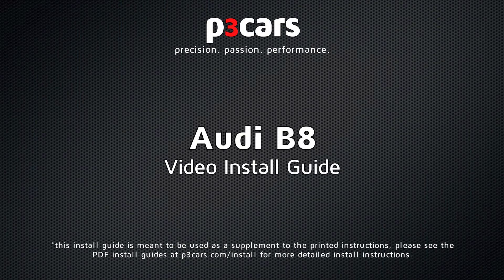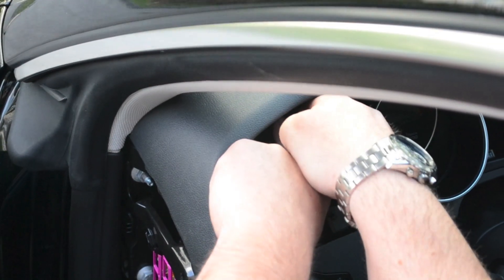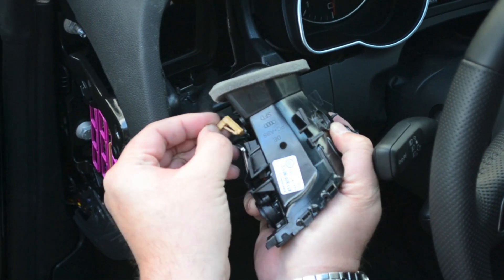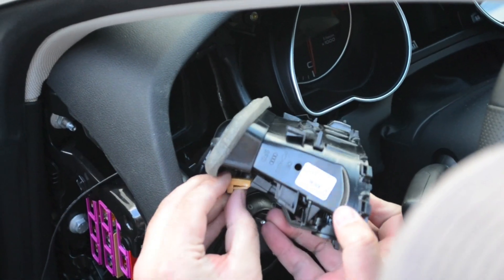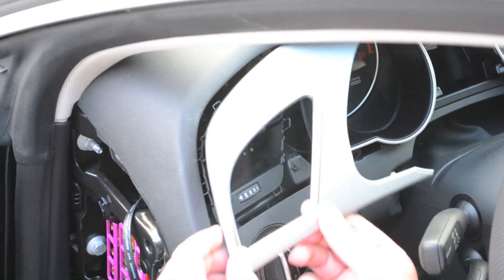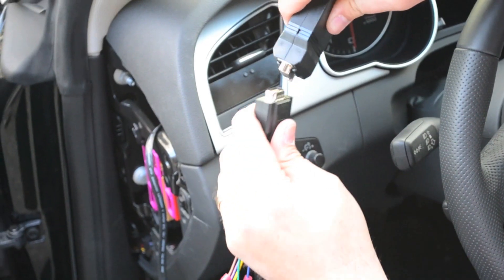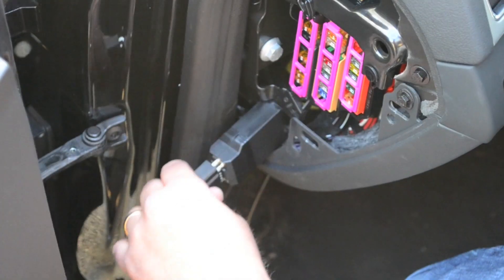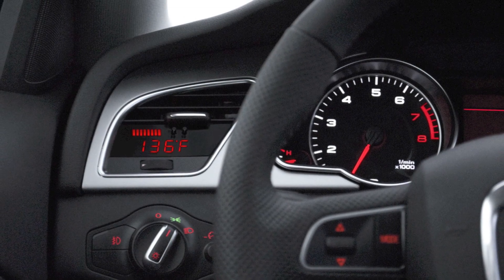P3 Cars - Audi B8 Install Guide - Digital Interface - A4 S4 A5 S5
P3cars.com brings you the video install guide for our vent integrated digital interface.  The vent integrated digital interface is designed to be a plug and play install that is completely reversible in minutes.

This guide covers the following vehicles:
B8 Audi A4
B8 Audi A5
B8 Audi S4
B8 Audi S5